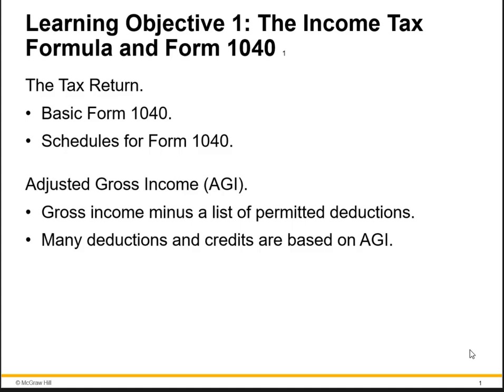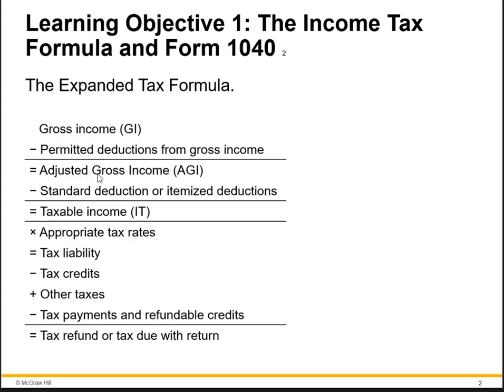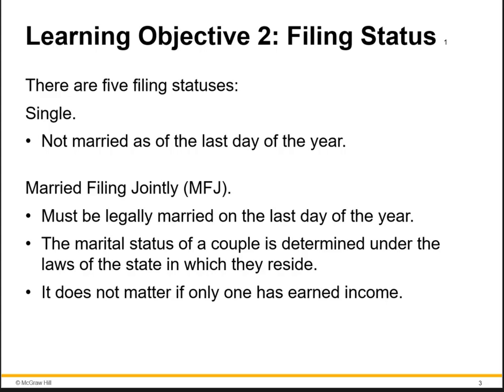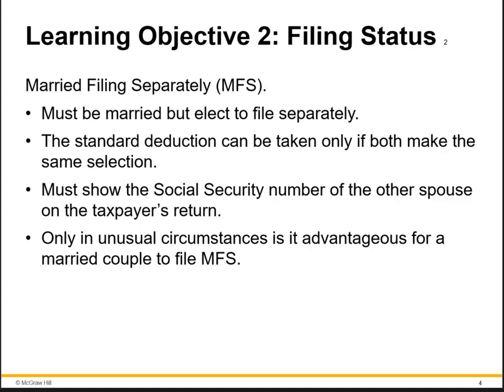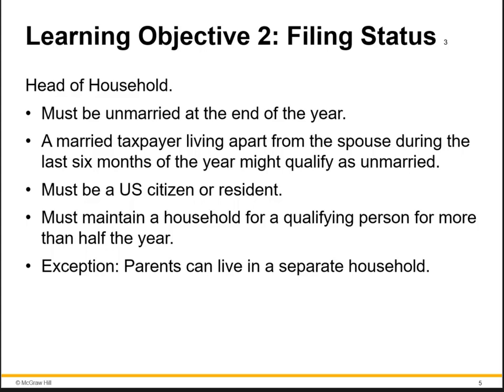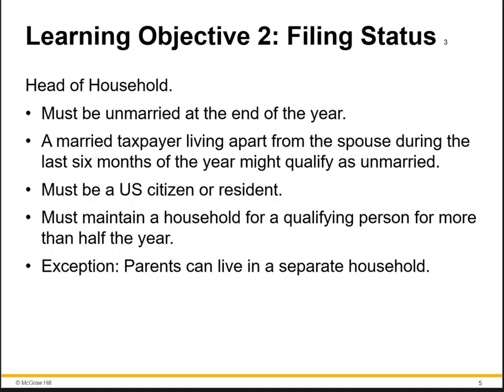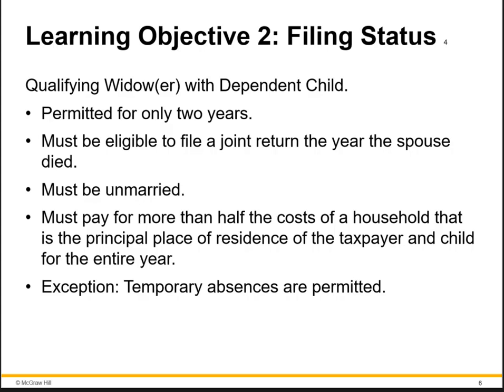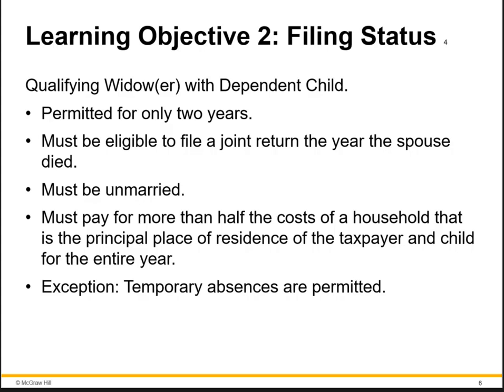Ch 2 part 1 Explanation AGI and Filing Status